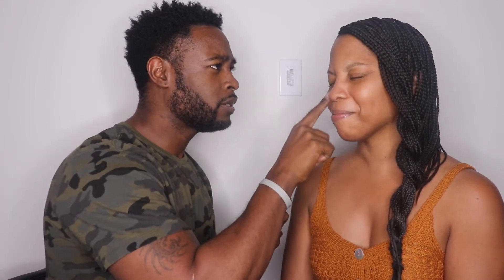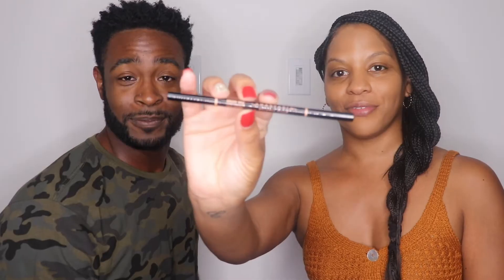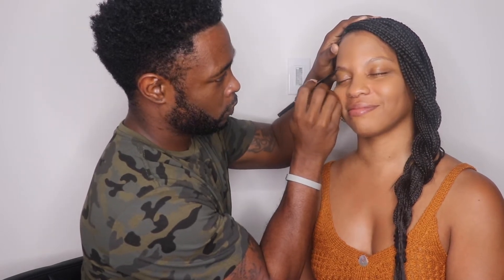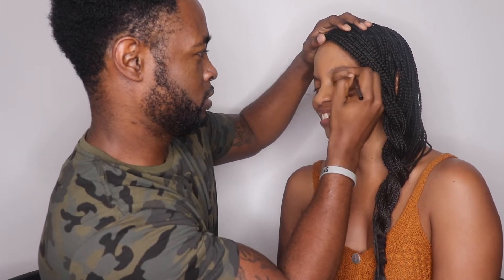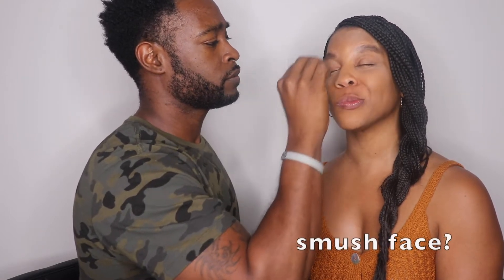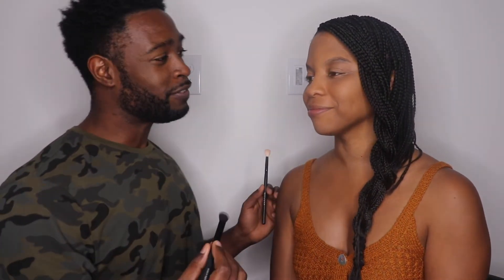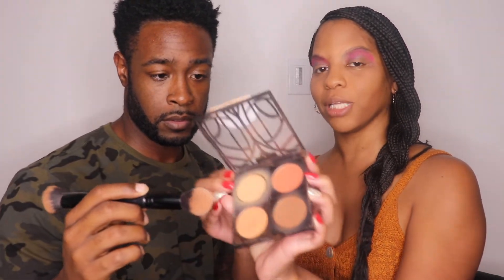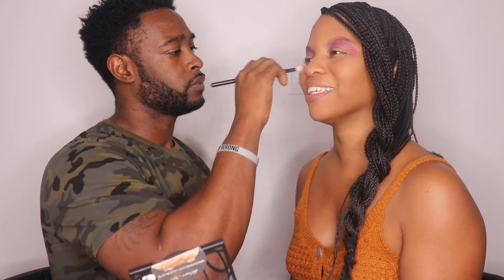MY BOYFRIEND DOES MY MAKEUP | MAKEUP MONDAY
Watch as my boyfriend Courtney takes a stab at doing a full face of makeup on me. This is quarantined couples at it's finest.

Products Used:
Touch in Sol - No Problem Primer
Maybelline Pro Fit Me Matte Foundation - 335 Classic Tam
Tarth Shape Tape Foundation - Tan Deep Honey
Eyeshadow - (Sorry I didn't see which one he picked)
The Lip Bar - 4 in 1 Face Palette in Boss Moves
 Moxie Lash Magnetic Lashes
Mac Retro Matte Lipstick - Feel So Grande